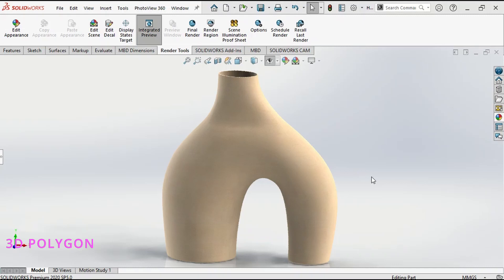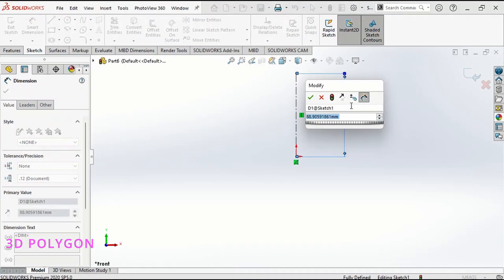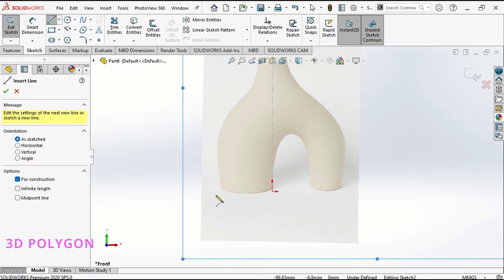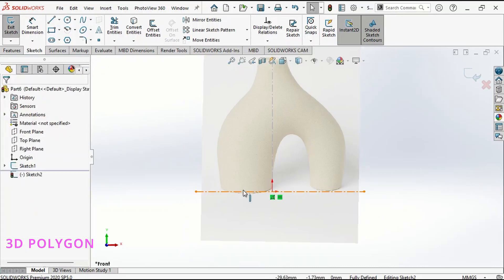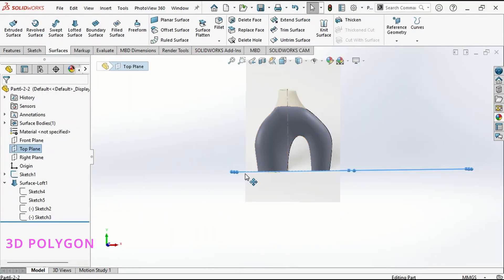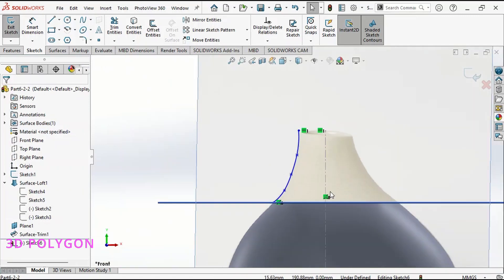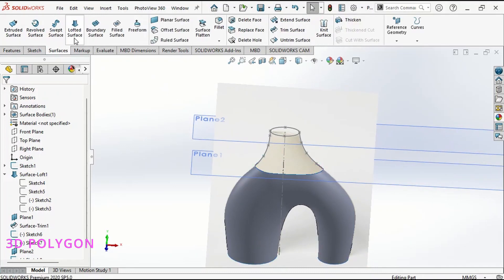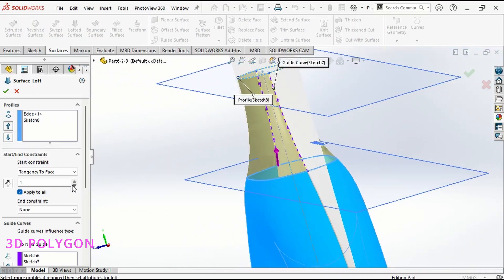Sketch Picture: Designing H&M Vase | SOLIDWORKS Tutorial 2022 | Surface Modeling | Lofted Surface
This SOLIDWORKS Tutorial is a good practice for sketch picture and lofted surface. Sketch picture is one of my favorite tools in solidworks and I use it frequently. you can copy and make many products based on a picture without any expensive gears like 3D Scanners, I use this tool for reverse engineering objects. I'll try to make another video with more complex geometry that requires at least two picture from different views.
Tutor: Mahmood Zali

0:00 - Intro
0:20 - Sketch Picture
2:20 - First Lofted Surface
4:34 - Trim Surface
5:00 - Second Lofted Surface
8:20 - Making Solid Body
9:20 - Apperance